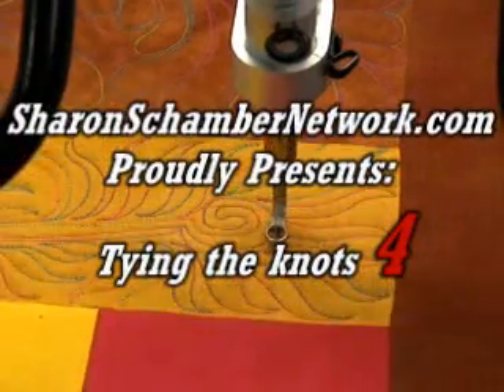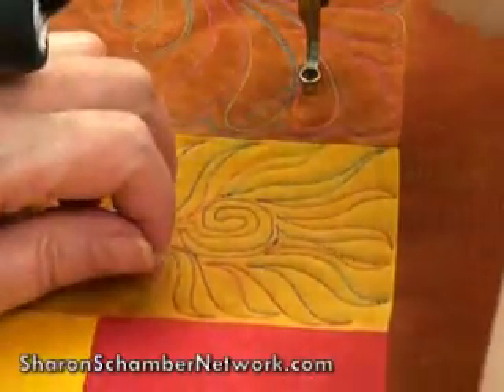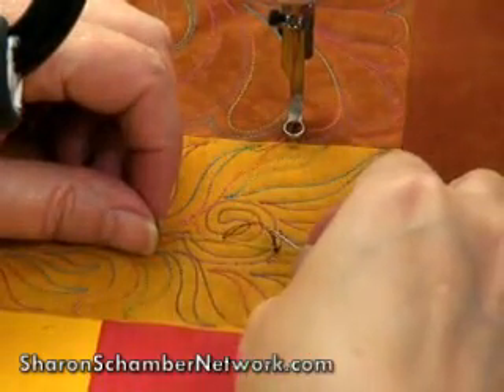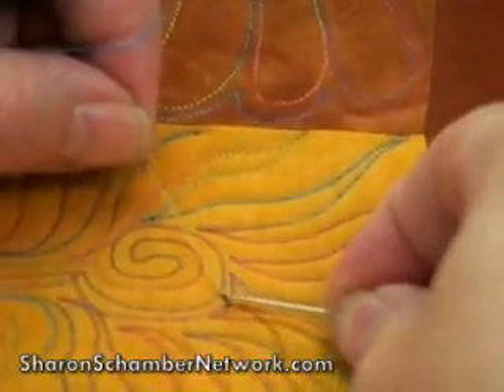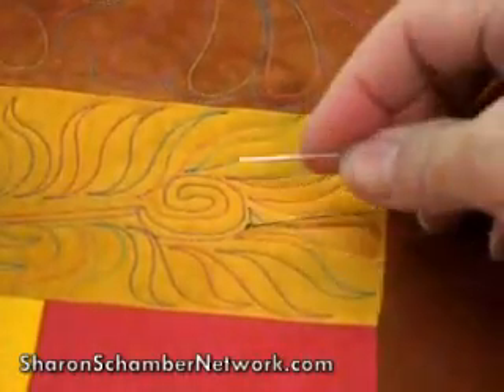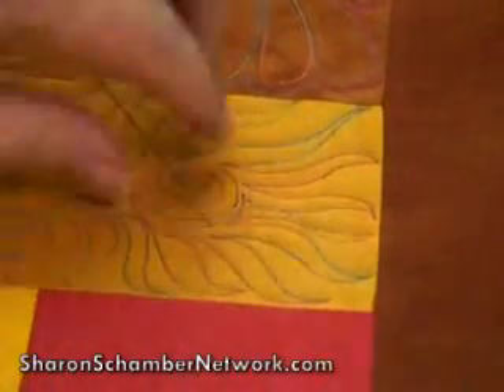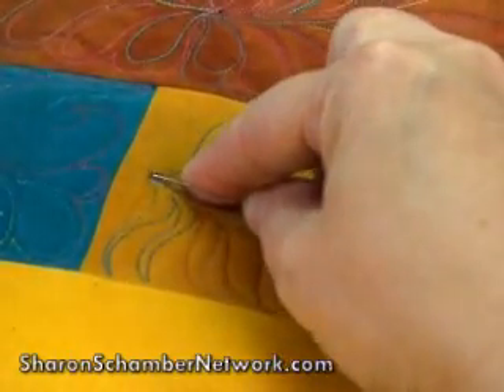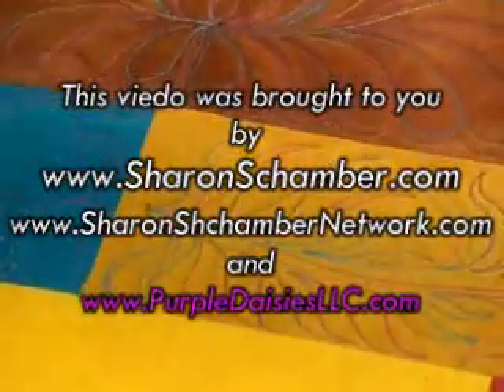Tying and Hiding the Knots 4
Yet another type of knot to tie off your quilt.